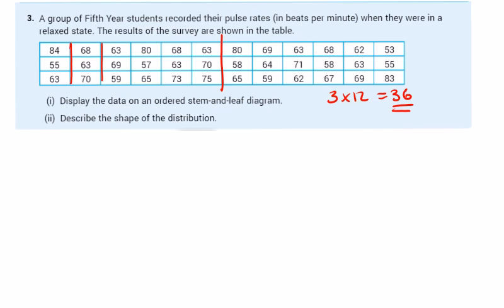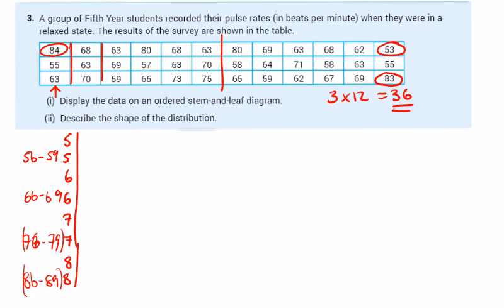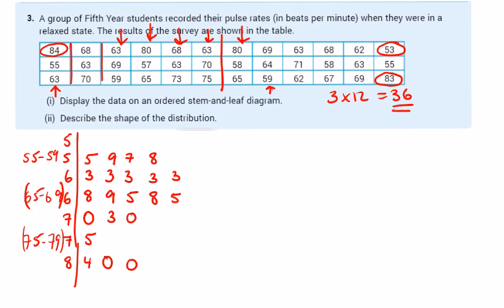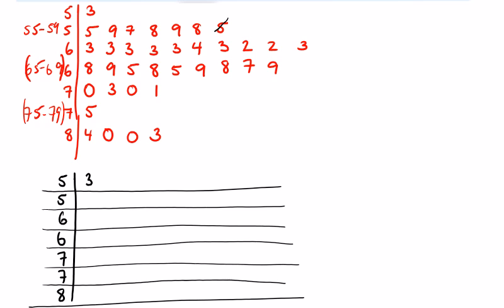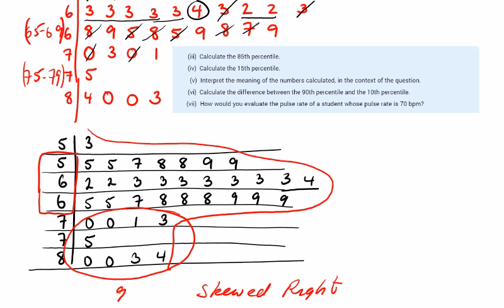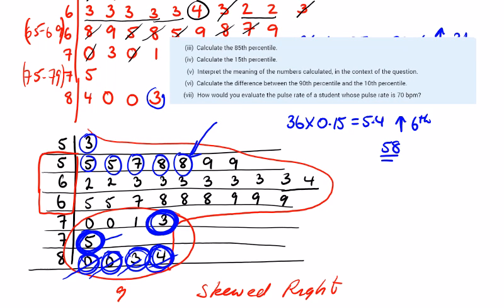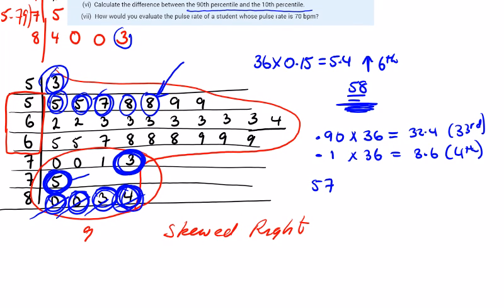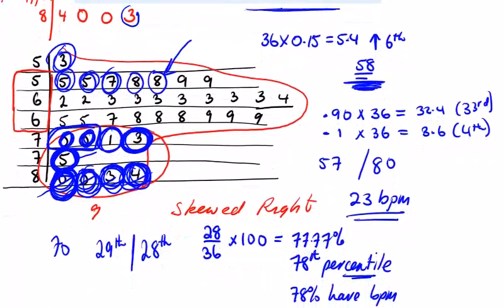LC Statistics #13 Percentiles Stem and Leaf